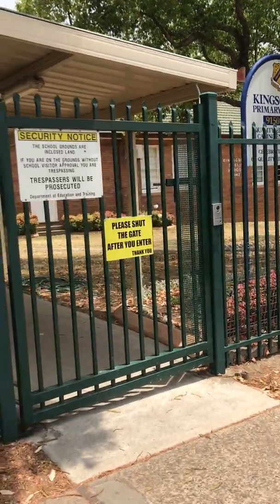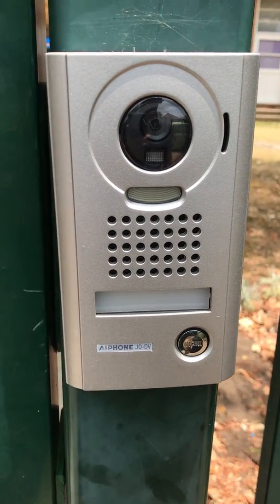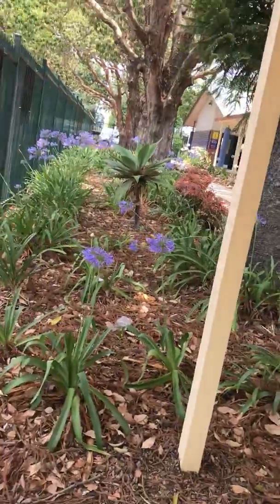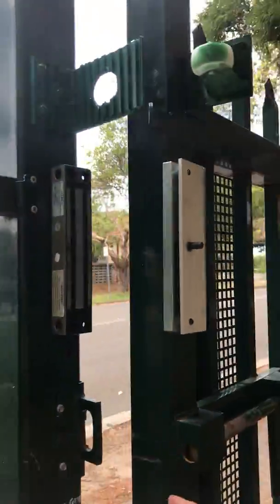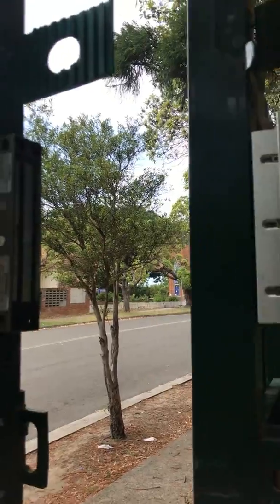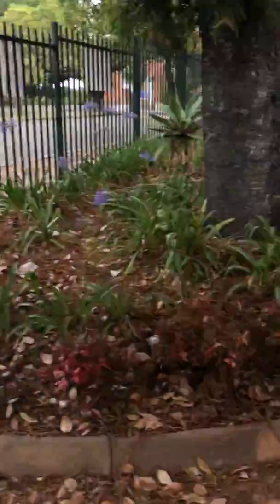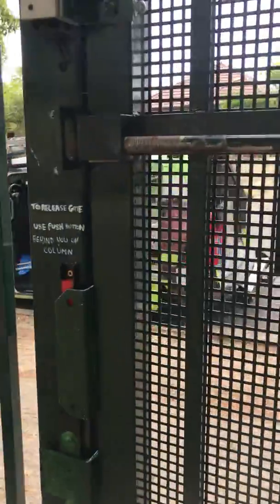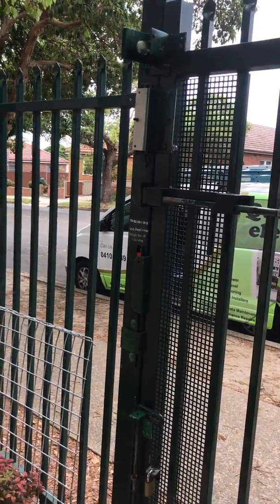Gate Mechanism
Quick video of a school gate mechanism we installed about 3 years ago which incorporates - magnetic lock, intercom, cctv camera, electronic push button switch which will release the gate magnetic lock after 5 seconds hold in. The reason why the adult must hold in for 5 seconds is so that no young kid (4-8year old at least) would consider holding the button in for this lenght of time.